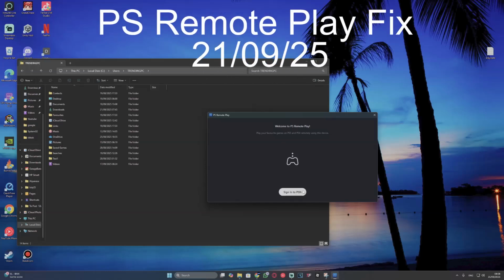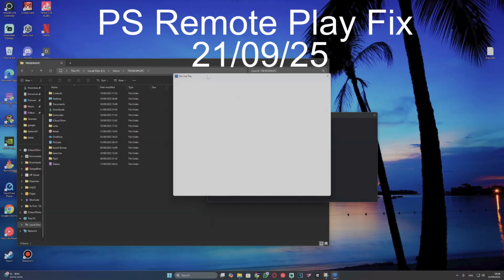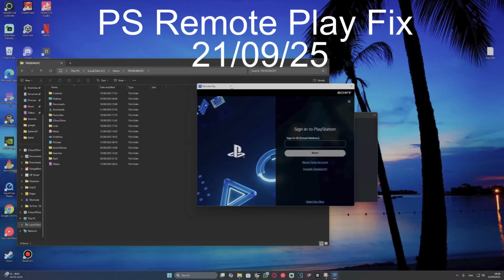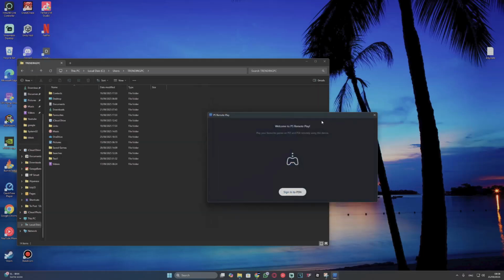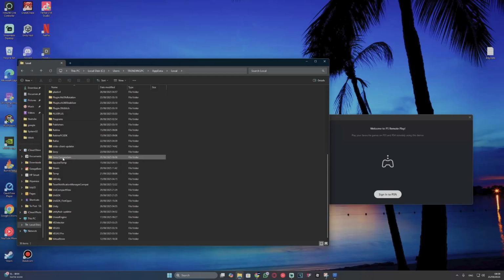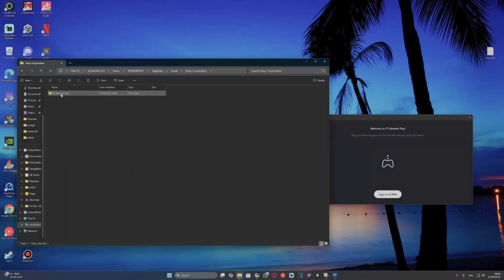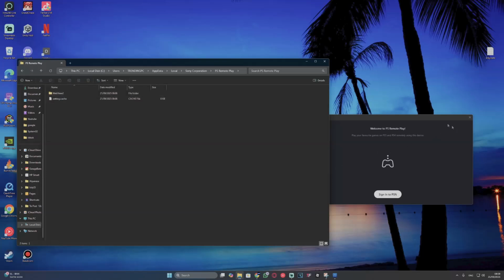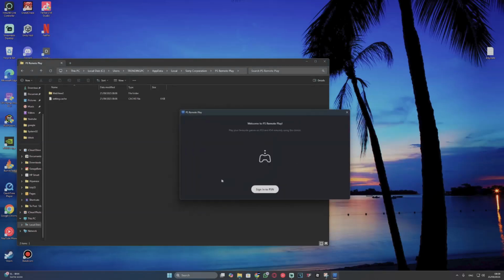PS Remote Play sign in not working | PS5 App sign Problem | Fix Playstation something went wrong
Fix Remote Play Not Working (2025) – Quick & Easy Guide!
Having trouble with Remote Play after the latest update? In this step-by-step tutorial, I’ll show you exactly how to solve the recent “Remote Play Not Working” issue so you can get back to gaming without interruptions.